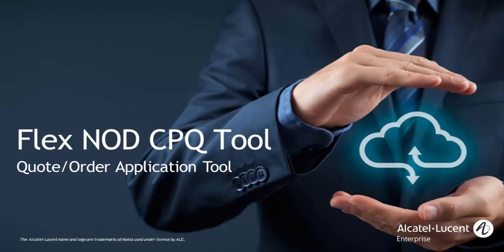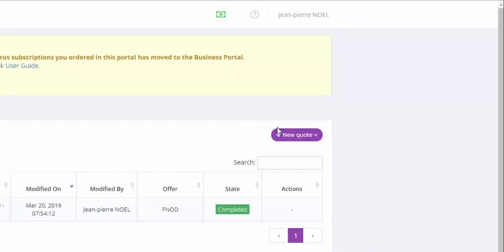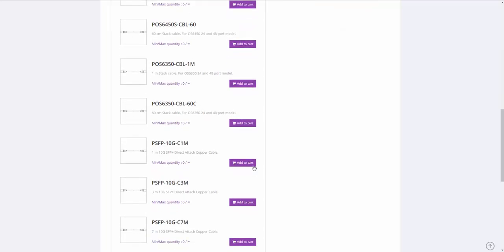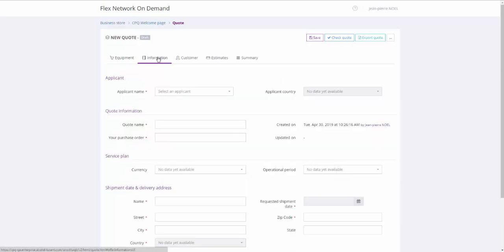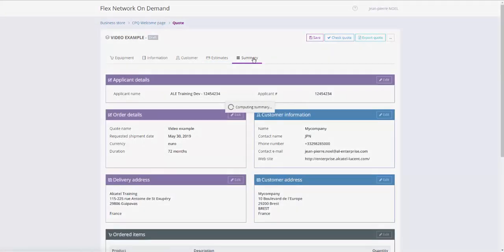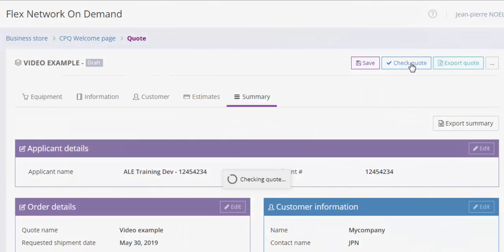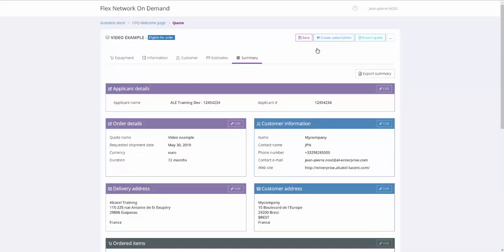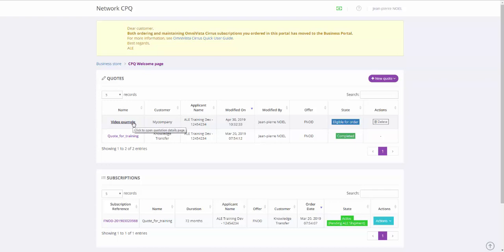Network on Demand - FlexNoD order quote with the CPQ tool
Learn how to quote a FlexNoD order using the CPQ tool for the Network on Demand solution